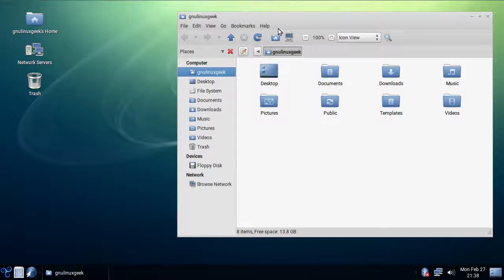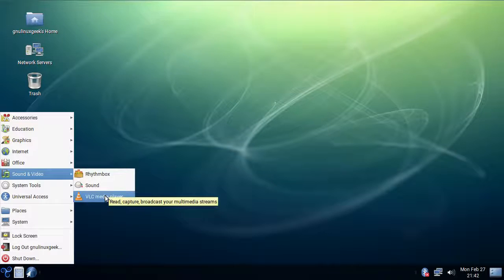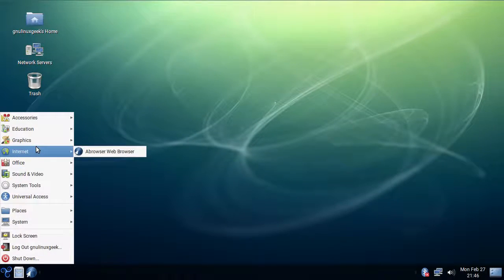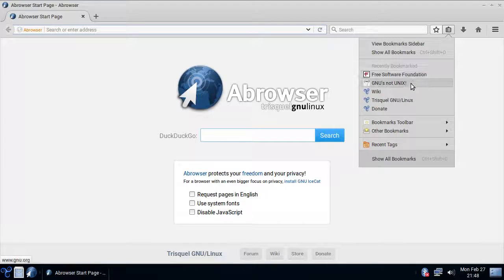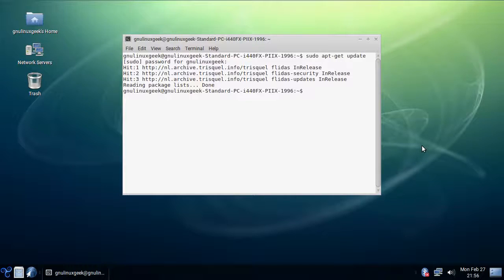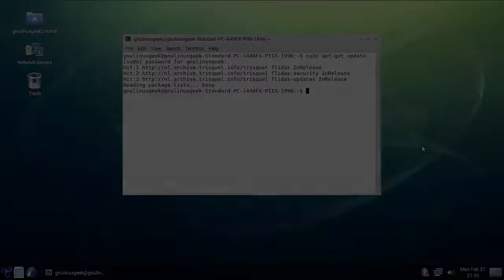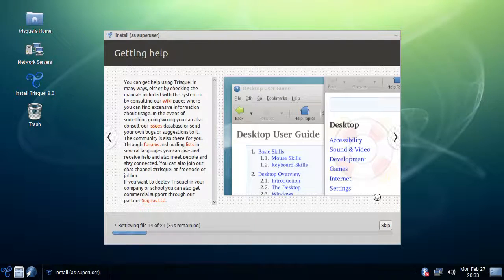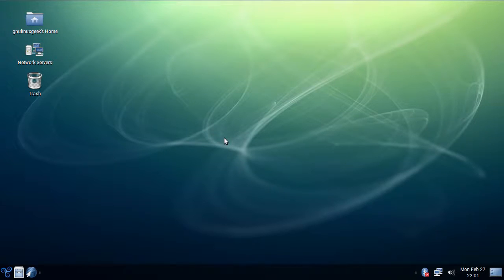Trisquel 8 - Free Software Distro Overview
In this video I am taking a look at the trisquel 8 alpha image the latest updates.